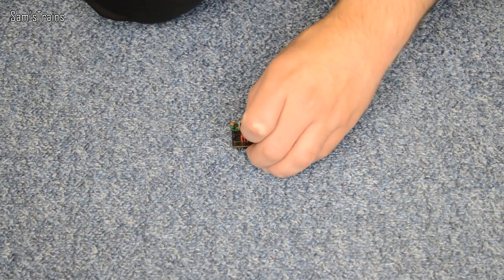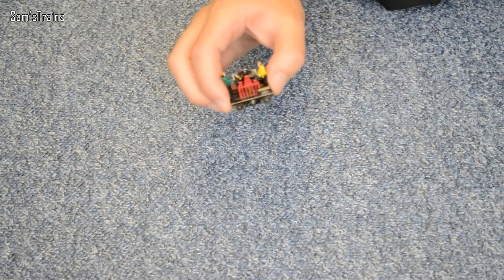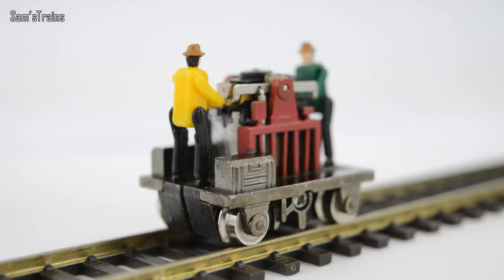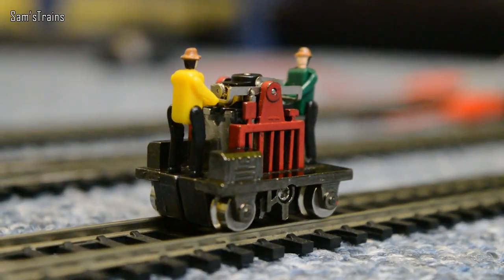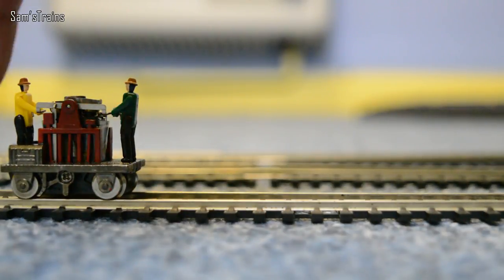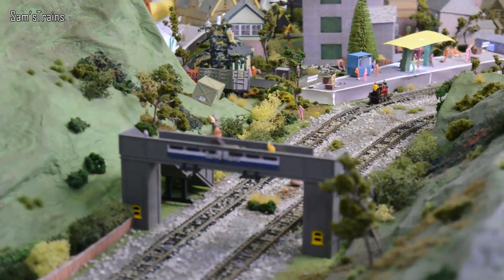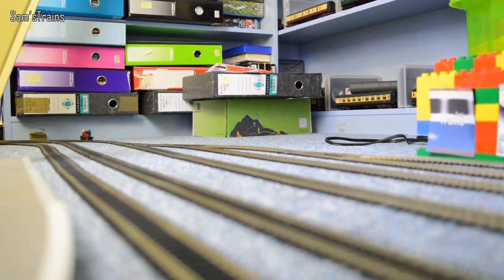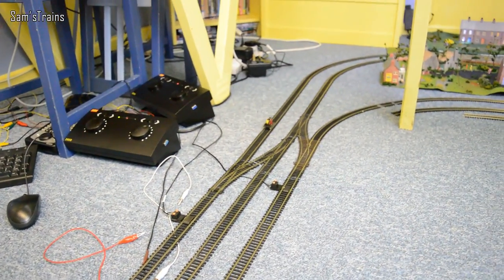Unboxing the Bachmann Gandy Dancer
An unboxing of the Gandy Dancer hand car by Bachmann!